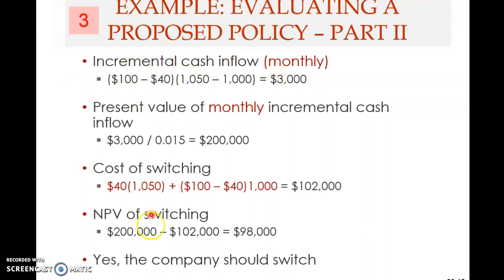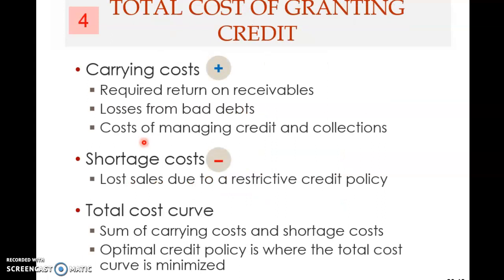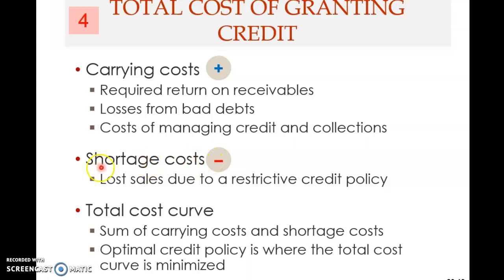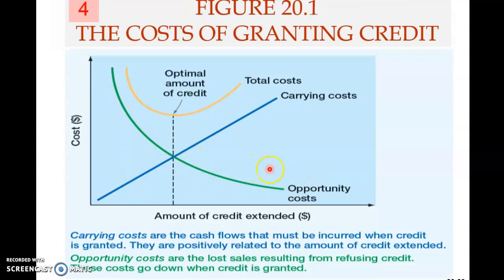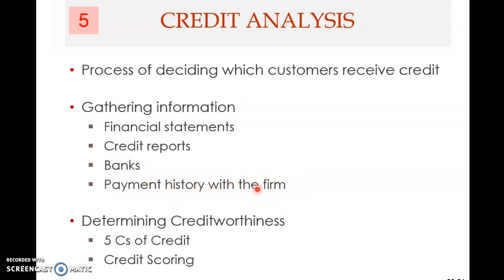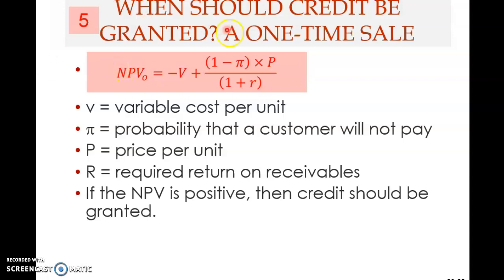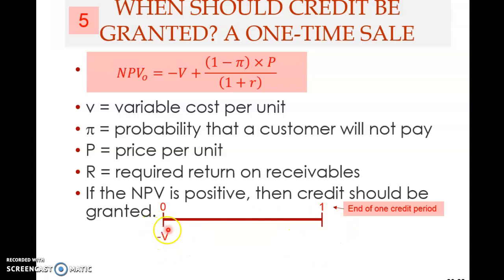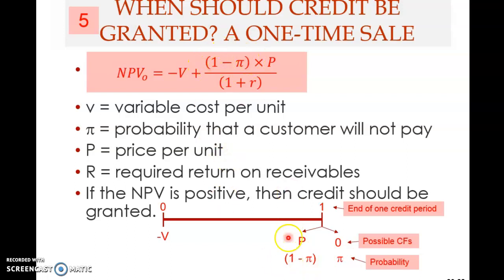Chapter 20 - Credit & Inventory Mgmt (Part 5)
This clip covers Chapter 20 – Credit & Inventory Management – from Fundamentals of Corporate Finance, 12th edition, by Ross et al. (2019).
This 5th clip covers the following topics:
* Costs of credit - carrying & shortage
* Credit analysis
* Analysis of granting credit - one-time sale (part 1)